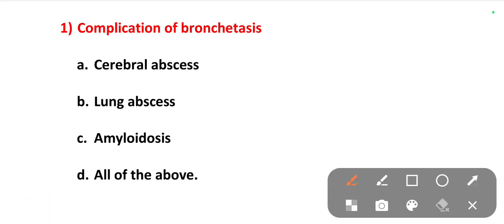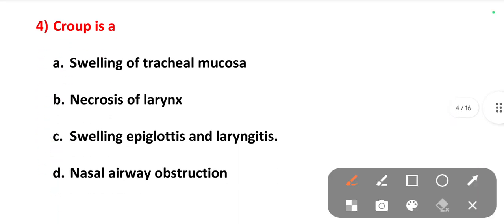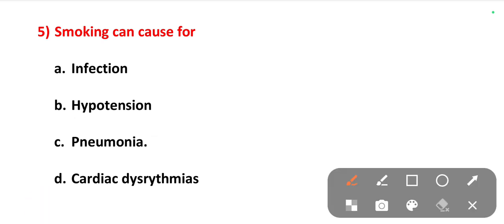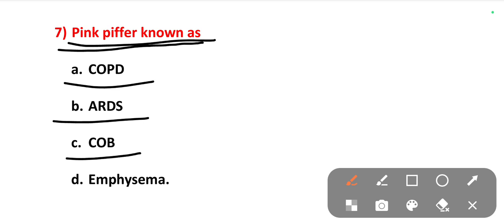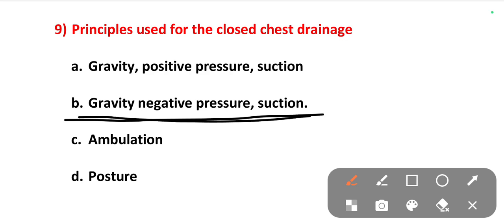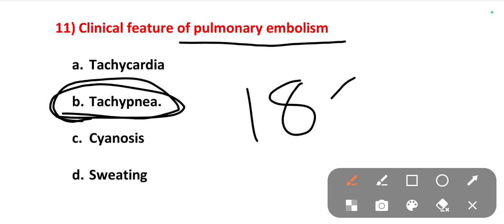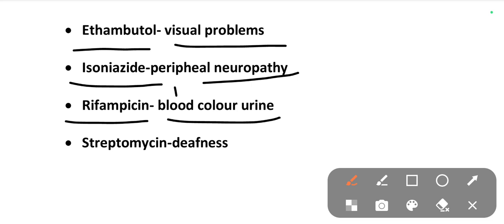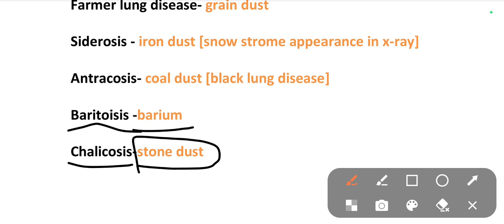tspsc staff nurse basic important questions